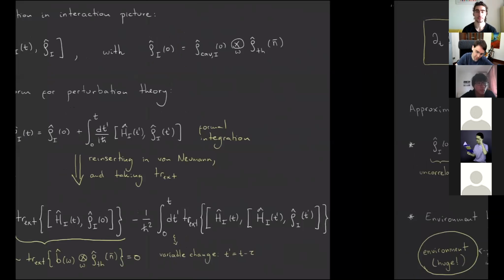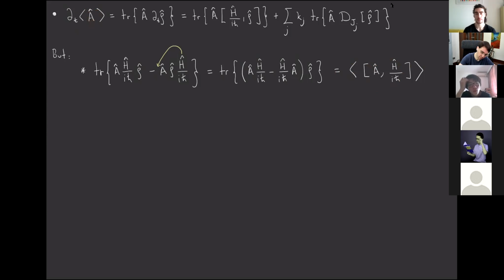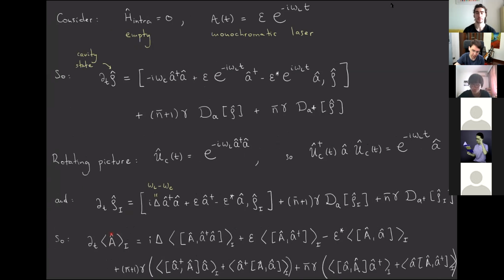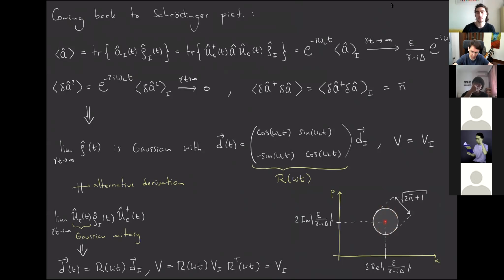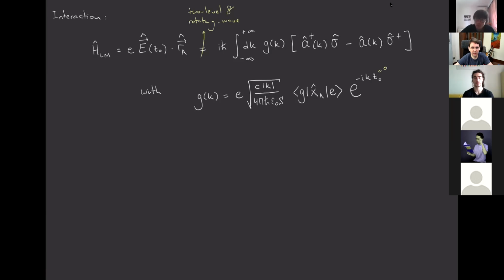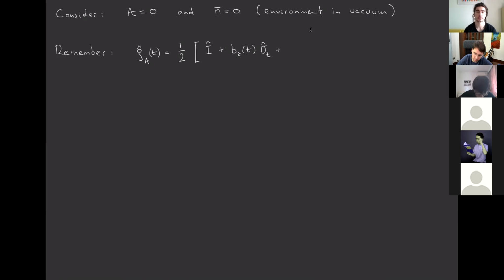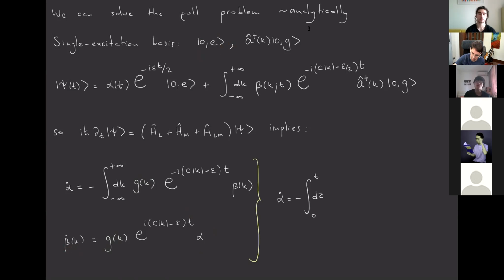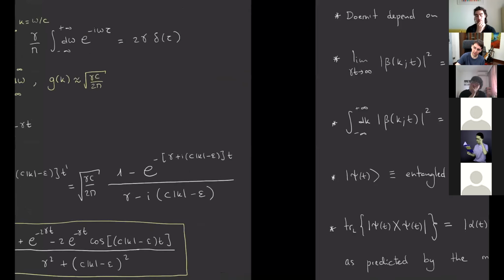Quantum Optics 13: Use of the master equation. Incoherent atomic processes: spontaneous emission.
Lecture 13 of the "Introduction to Quantum Optics" course that I taught on 2020's spring term at Shanghai Jiao Tong University. In this lecture we analyze the properties of a driven open cavity through the master equation. We then move on to the theory of open atomic systems, in particular the study of spontaneous emission (check out the exercise sheets for the other important incoherent atomic process: dephasing).